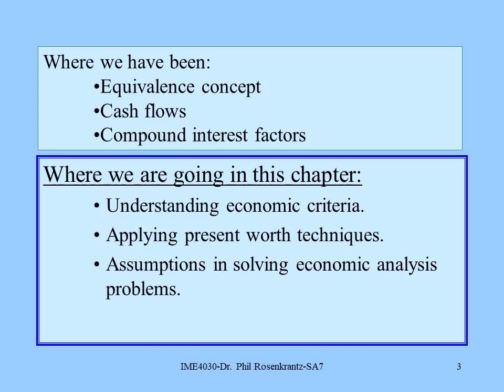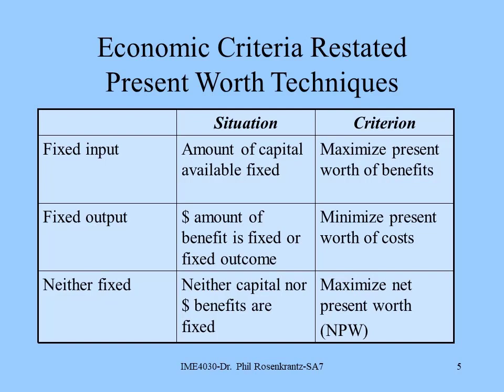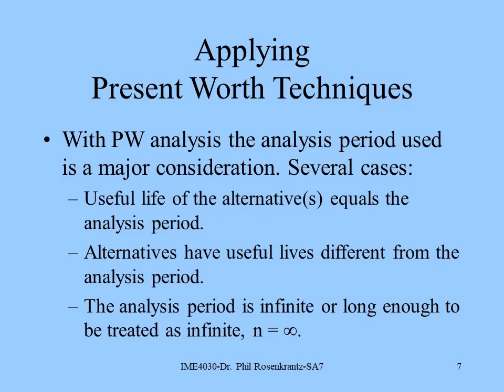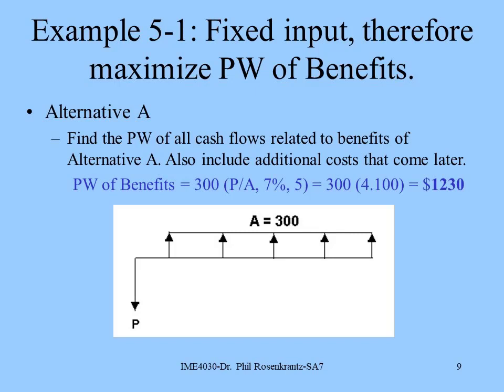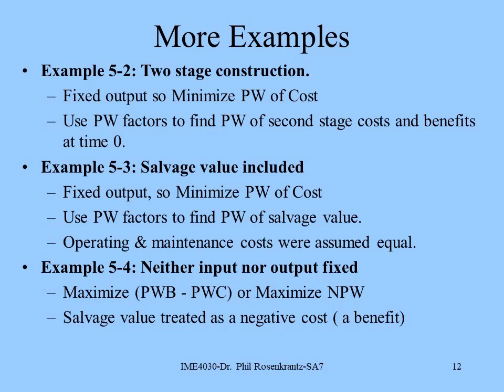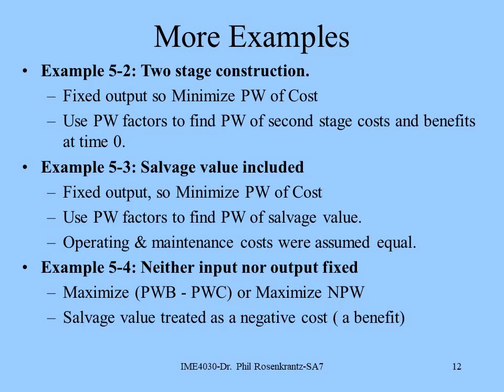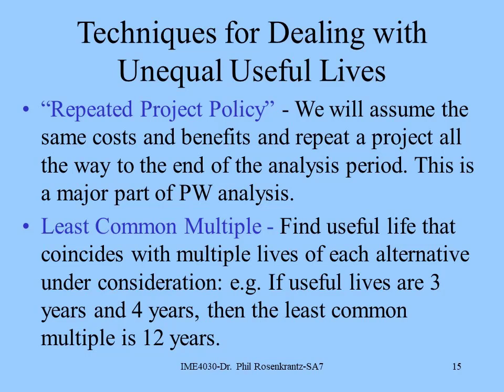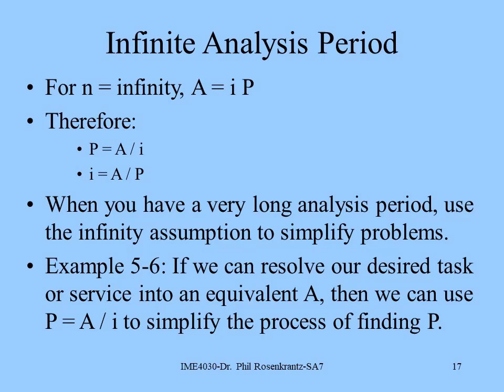IME 403 07 Chapter 5 Present Worth Analysis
Chapter 5 covers Present Worth Analysis. The 14th Edition of the text uses different examples than are used in the presentation. In the 14th edition, Examples 5-4 and 5-5 are used to explain how to handle unequal useful lives.